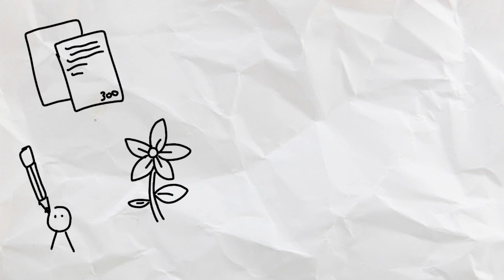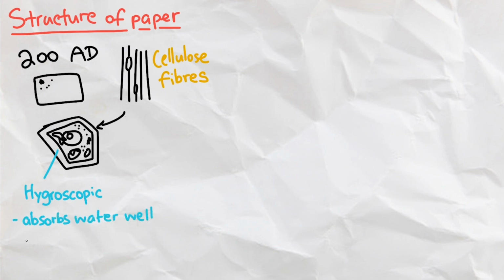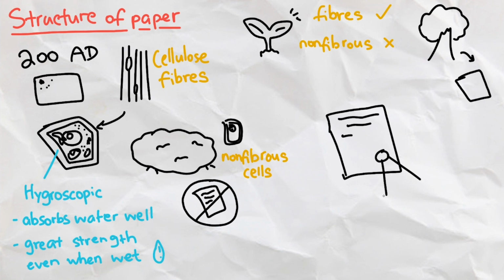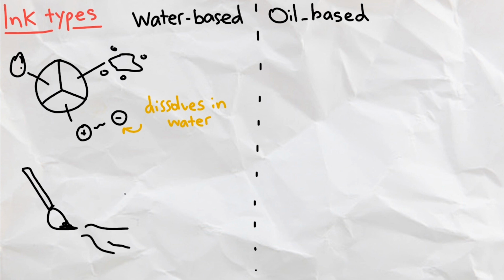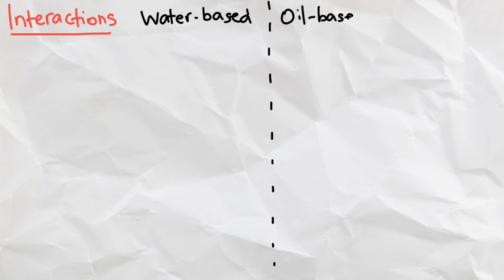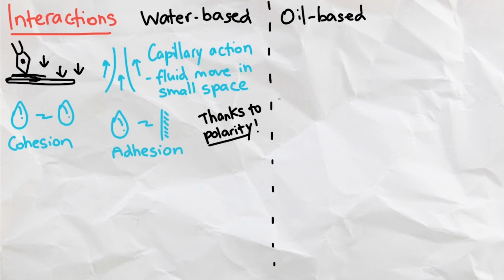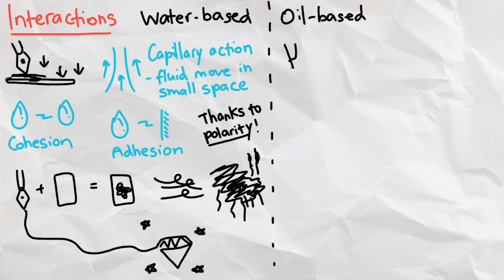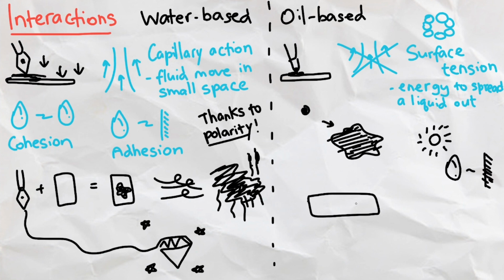How Does Ink Stay on Paper?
A short video explaining the structure of paper and the chemistry behind its interactions with ink. I hope that you guys all learned something new from this video :)

Timestamps:
00:00 Intro
00:22 Structure of paper
01:06 Types of ink
01:36 How paper interacts with ink
03:01 Summary

Transcript:
I’m willing to bet that all of us have used paper at least once in our lives, whether it be random doodles during class, or a 300-page thesis. Paper plays a very big role in communication and art, but how does paper work? In this video, we will go over the structure of paper, different types of ink, and how ink and paper interact as we go over capillary action and polarity.

First invented in the 2nd century in China, paper is mainly made of cellulose fibers, which are found in the cell walls of all plant cells. One key property of the fibres is that they are hygroscopic, meaning that they are able to absorb water very well, and even when they are wet, cellulose fibers still have incredible strength and durability. Most plants also contain plenty of nonfibrous cells, which aren’t ideal for papermaking, but luckily for us, a plant already exists that contain high amounts of cellulose fibers and not much nonfibrous cells, trees! Hence why most of our paper is made from trees. Lastly, paper is also a porous material, meaning that it has small holes for liquid and gas to pass through, which will be important for later.

Now moving onto the other component of printing, the ink. There are 2 main types of inks, water-based and oil-based. Water-based ink is 33% pigment, 33% water, and 33% polar solvent that can dissolve in water. Some examples include watercolour, obviously, fountain pens, and gel pens. On the other hand, oil-based ink is 35% pigment and 65% apolar solvent that doesn’t dissolve in water. Some examples include the ballpoint pens that everyone uses, and pastel.

Putting them together, how do the different inks interact with the paper and where are they used? When water-based ink touches the paper, it gets absorbed into the paper immediately by capillary action, which is when a liquid moves through a very small space through cohesion and adhesion. Cohesion is the tendency for molecules to stick together, and adhesion is the tendency for molecules to stick to other things. So in the case of the porous paper, since water is highly cohesive and likes to stick to each other, and is highly adhesive to cellulose, water-based ink is quickly absorbed. However, water-based ink needs airflow to evaporate the water for the ink to settle, so it gets smeared easily and runs on the paper if it gets wet. This means that Sharpies are 100% not water-based. Though because of this absorption, water-based ink is less bleed through, and the pigment stays exactly where the inkhead deposited it, making images with high clarity. On the other hand, oil-based ink, being apolar, mostly remains on the paper since it doesn’t get absorbed by the capillary action. Furthermore, it also has low surface tension, which is the energy it takes for a liquid to spread out. This means that oil-based ink spreads the pigment over a wider area compared to when it was deposited. However, since it dries so quickly, along with a much stronger adhesion force, oil-based ink is ideal for a wider variety of surfaces, such as plastic and metal.

And there we have it! Paper is made of cellulose, which is porous and absorbs water very well, making it ideal for us to write on. There is so much chemistry happening in even basic everyday tasks such as writing your name on a piece of paper, all of this is thanks to the capillary action behind the cellulose and the ink. Water-based ink is more precise but can get smeared, while oil-based ink spreads out more but can go on more surfaces.